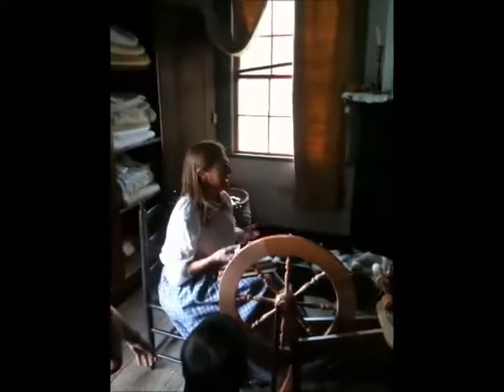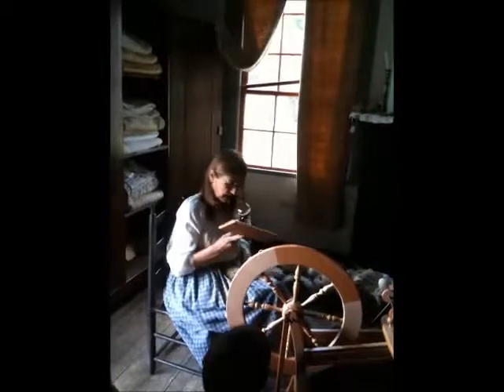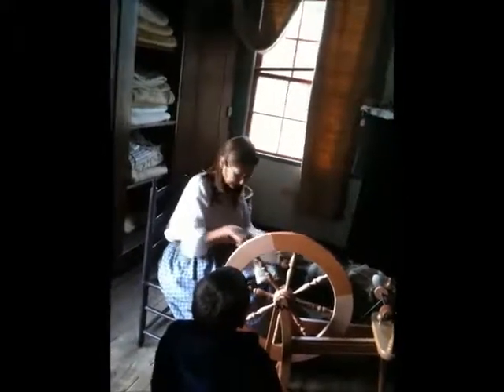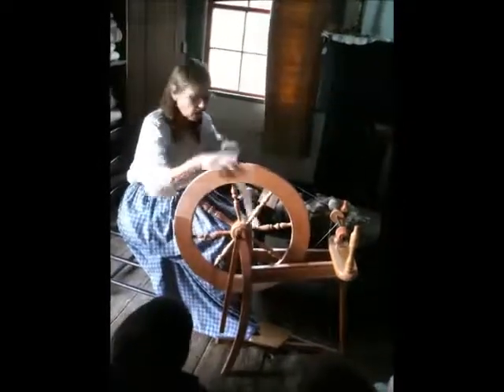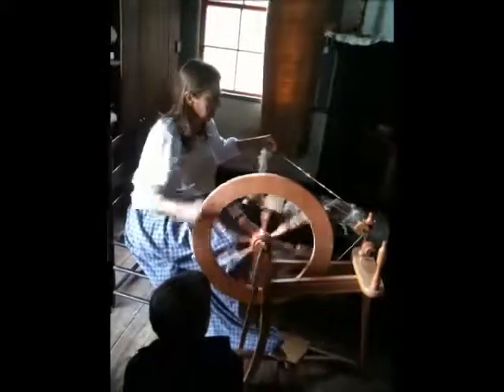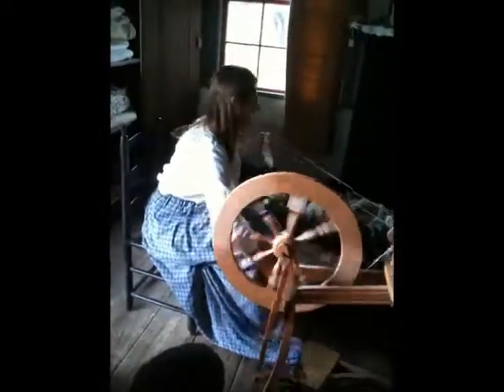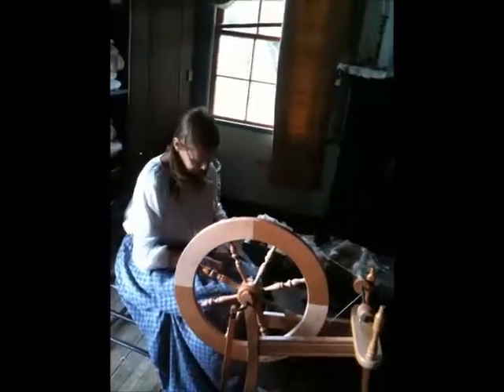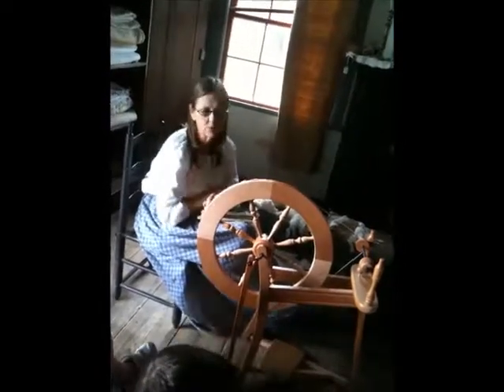Vermilionville - Spinning wheel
Video taken in early 2011 during a field trip to Vermilionville in Lafayette, La.  Our kids learned a lot about our Acadian history along with the spinning wheel.